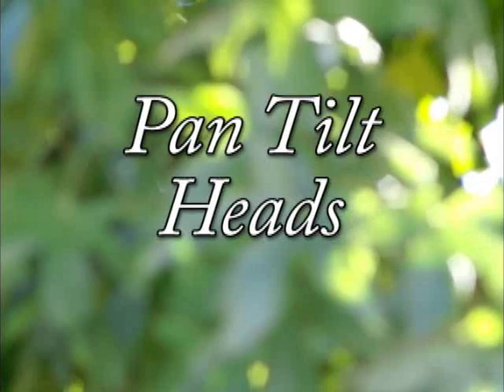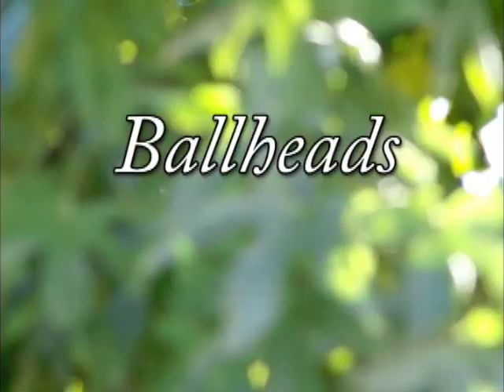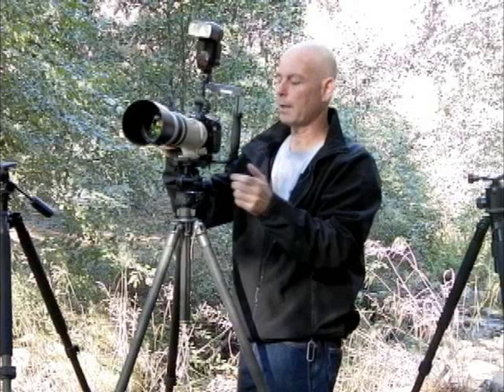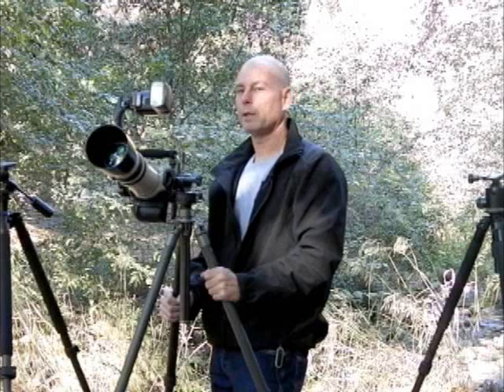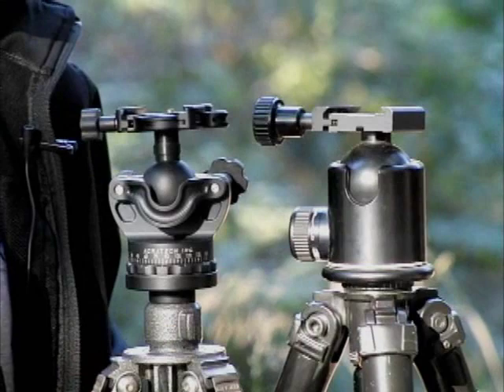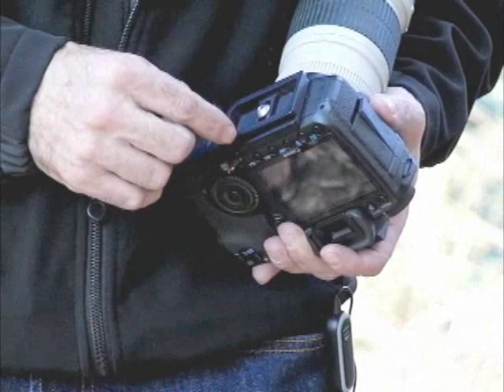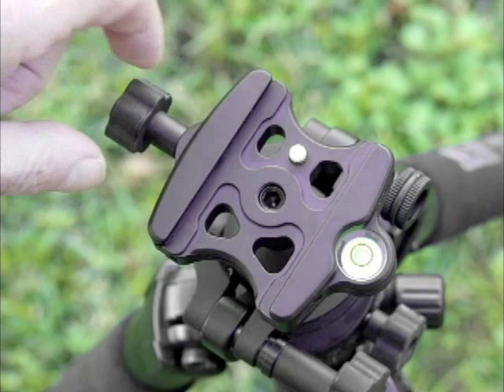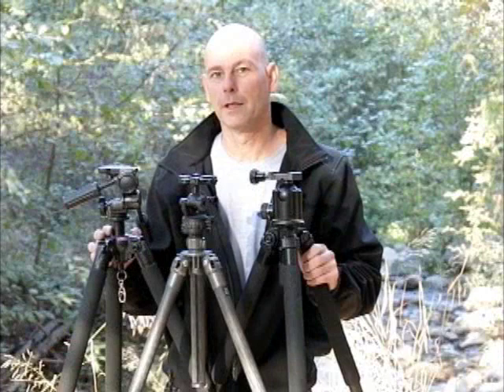Choosing a tripod head: Photography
How to choose a photographic tripod head. Pan/Tilt vs Ballheads. Understanding tripod head use and features. We appreciate it!!

Thanks!